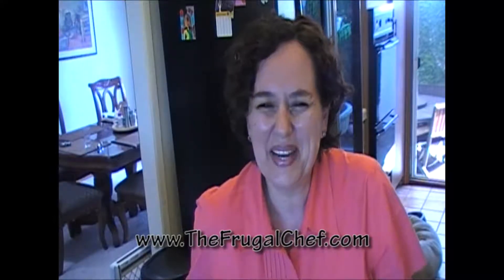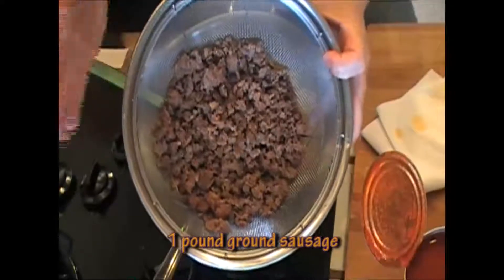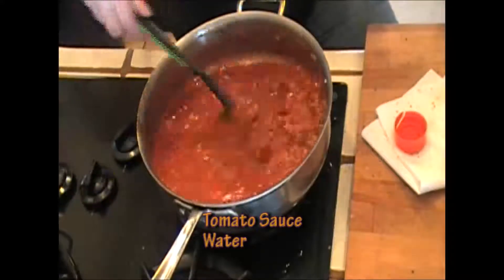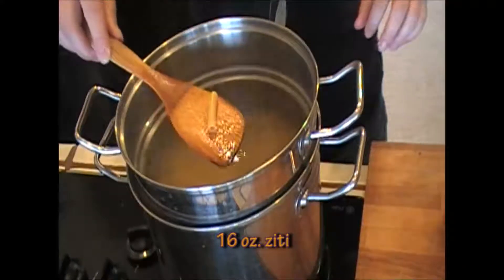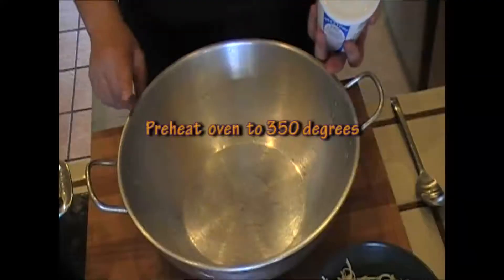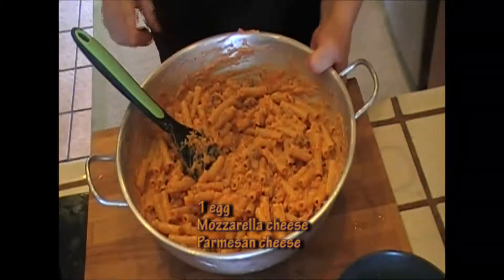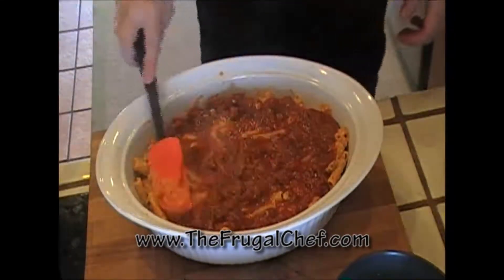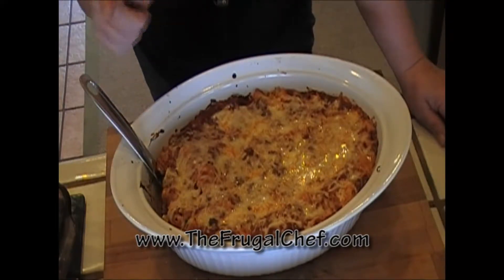How to Make Baked Ziti -- The Frugal Chef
This video will show you how to make baked ziti. Baked ziti is easy and satisfying. We will make a delicious sauce with sausage and tomatoes and mix it with ricotta and cooked pasta. Then it will be baked for a fabulous meal.

Serves six
16 oz. ziti
1 medium white onion, finely chopped
3 garlic cloves, minced
1 pound ground sausage, browned and drained
Black pepper/ Dried oregano/Dried Basil
28 oz. tomato sauce/ Water
15 oz. Ricotta cheese
1 egg, lightly beaten
Shredded Mozzarella and Parmesan cheese
Olive oil

• Bring a large pot of salted water to a boil. Cook pasta al dente – per package instructions. Drain
and set aside.
• Heat a large skillet with some olive oil. Add the onion and cook, stirring occasionally, until onion
starts to brown. Add the garlic and cook for a minute. Add the sausage, oregano and basil. Mix
well. Add the tomato sauce and some water. Mix well.
• Bring to a simmer and cook for 20 minutes.
• Place the Ricotta cheese in a bowl and gradually add ¾ of the sauce. Mix well. Add the pasta,
egg and some of the cheeses. Mix well.
• Place the mixed pasta in a casserole dish. Add the remaining meat sauce and top with plenty of
shredded cheese.
• Place in oven and bake for about 20 minutes, until sauce is bubbly and cheese is melted.